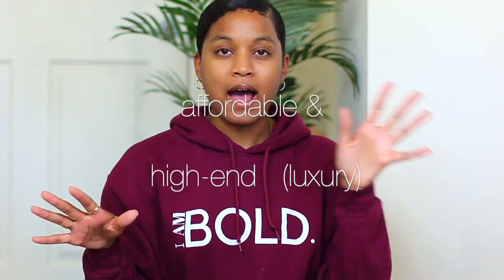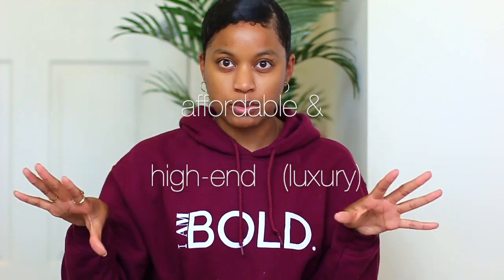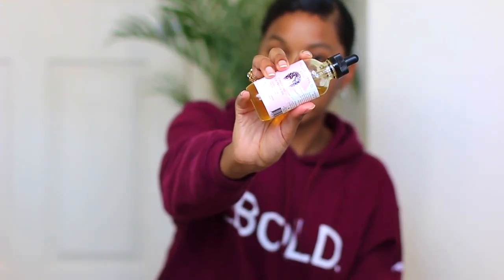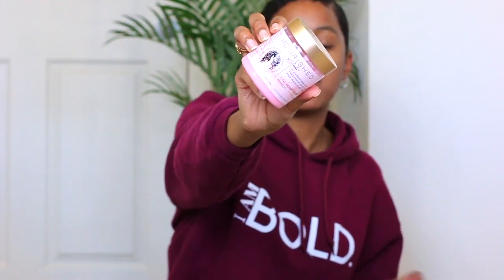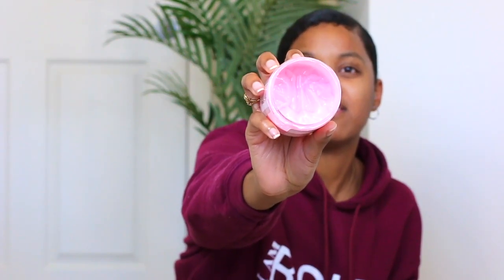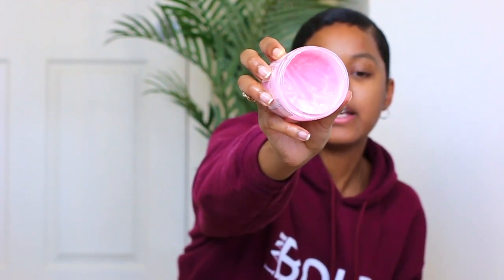My Top Hair Growth Products That Actually Grow Your Natural Hair (Affordable & Luxury)| Favorites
Hey Guys, So here are my list of hair products that actually help you natural hair to grow. I did a combination of affordable and high end (luxury) products... just because I know I have a mixture of subscribers. Also I mentioned all the products that are on Amazon for those who want to purchase from there.

-Indian Clay

▻•Affordable Products
Shea Moisture Lines (all are on amazon or target)
-Raw Shea Butter Line (amazon)
-Entire Raw Shea Butter Collection can be found
-Shea Moisture Coconut Hibiscus Shampoo (Amazon)
-Entire SheaMoisture Coconut Hibiscus Collection can be found
-Shea Moisture JBCO Line can be found
-Alaffia Coconut Reishi Cleansing Coconut Shampoo with Henna, Shea Butter, and Reishi Mushroom to Gently Clean and Help Strengthen Hair
-EO Essential Conditioner (amazon) *Original version has been discontinued
-As I Am Coconut CO wash (amazon)
Entire collection